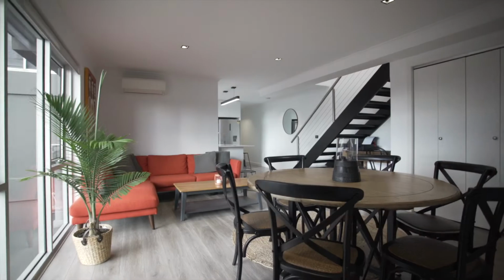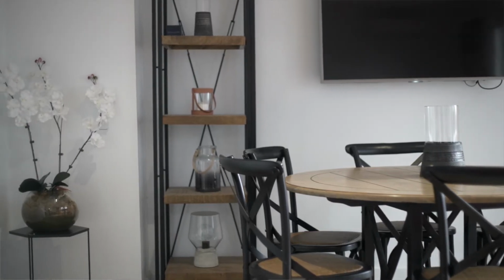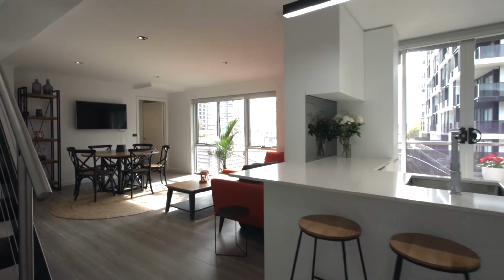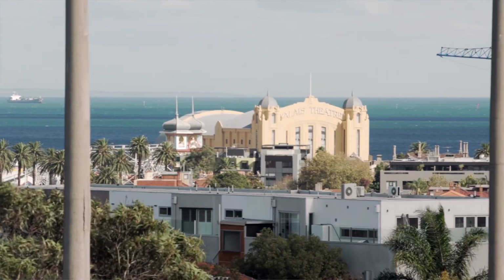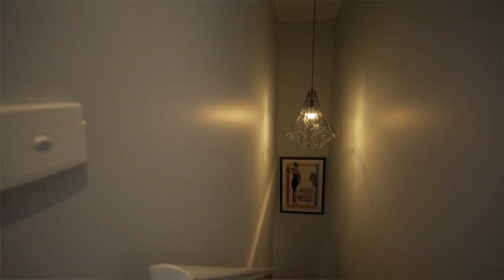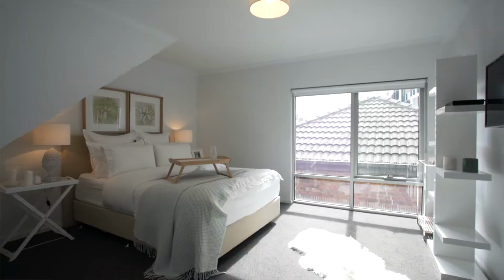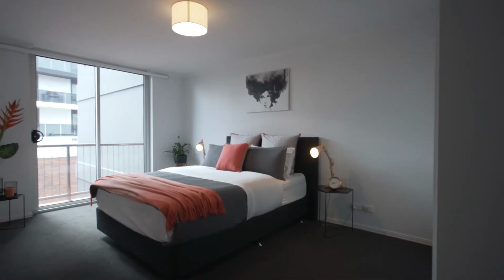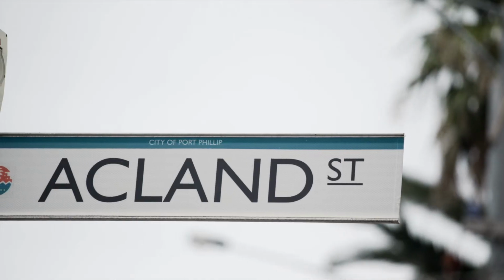18/170 St Kilda Road, St Kilda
18/170 St Kilda Road, St Kilda